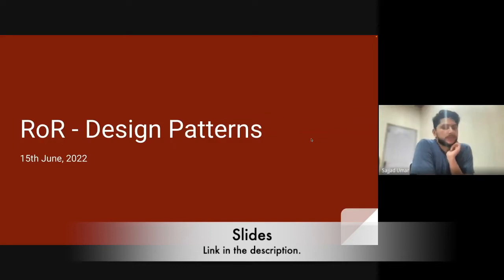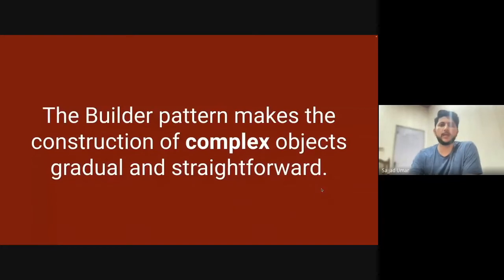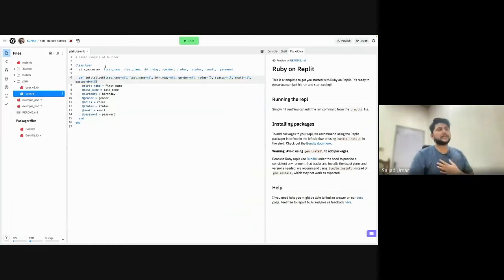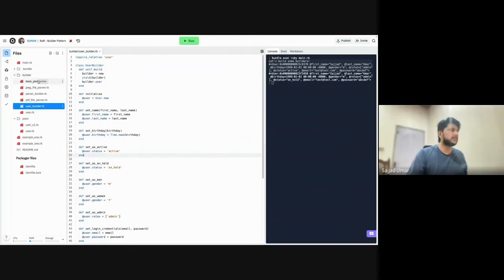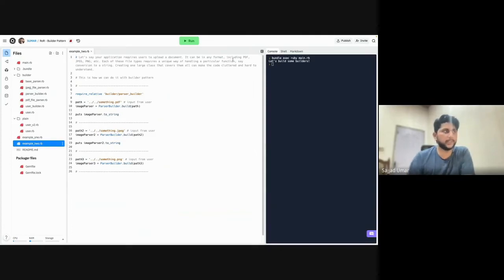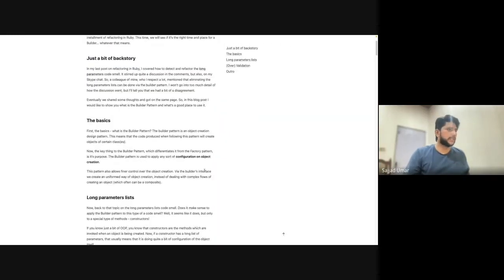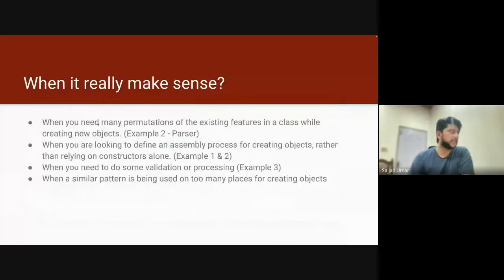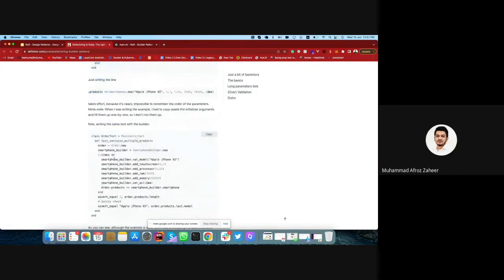ROR Design Patterns - The Builder Pattern - DP-01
This is a session I recently delivered at UMAI, In this session, I'm discussing what design patterns are, why we use them and how we can incorporate the builder pattern in RoR applications.